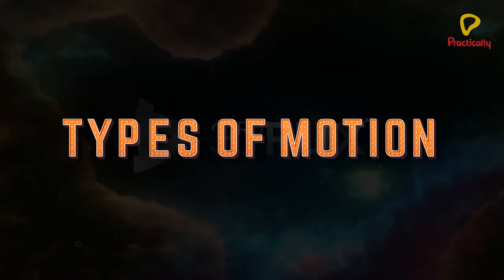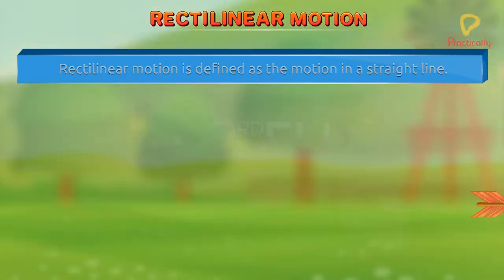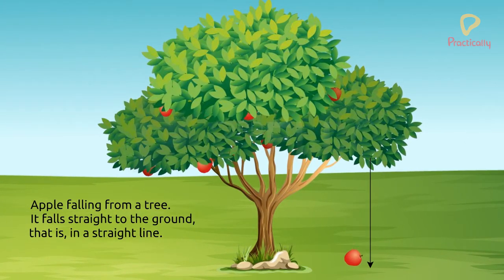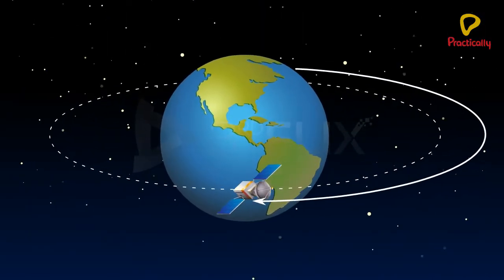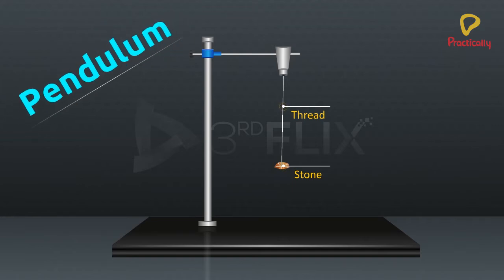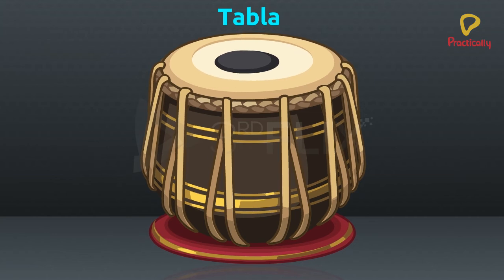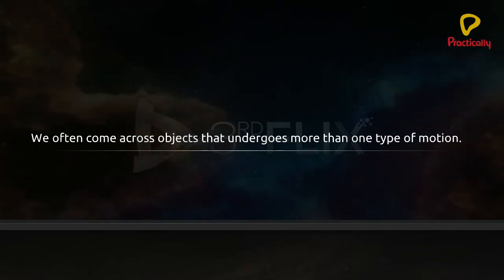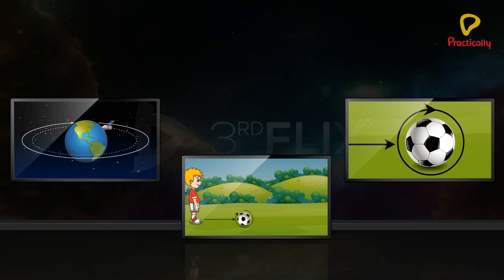Practically's Concepts -Types Of Motion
Concepts of the video:

00:00-00:10 : Objective
00:11-00:16 : Introduction
00:17-01:27 : Rectilinear Motion
01:28-02:02 : Circular Motion
02:03-03:12 : Periodic Motion
03:13-04:20 : More than one type of Motion